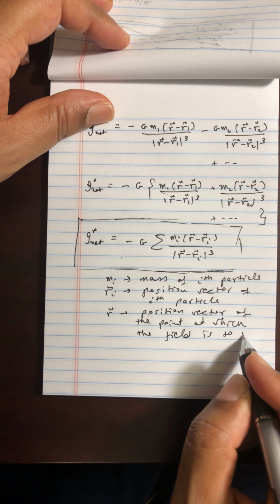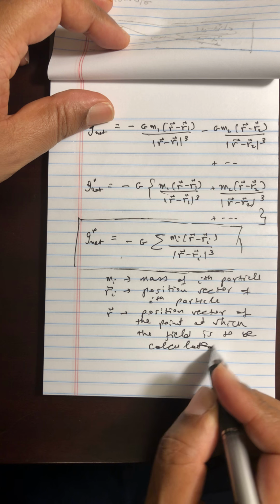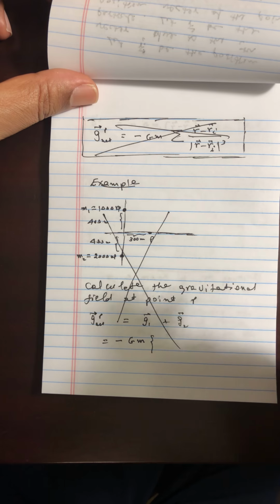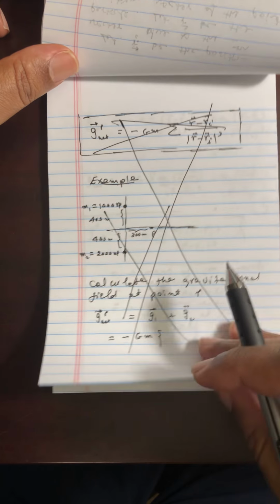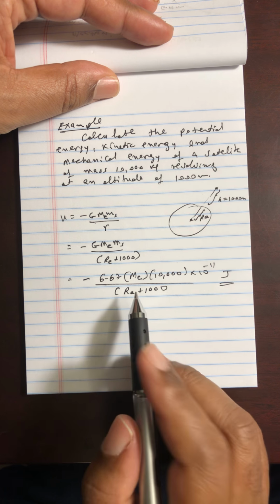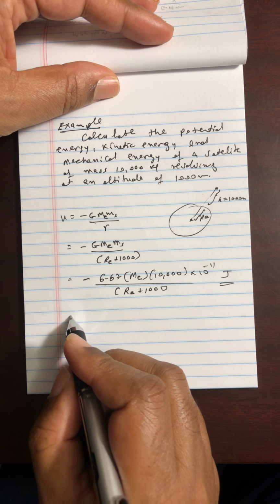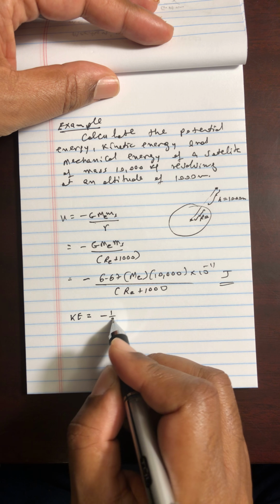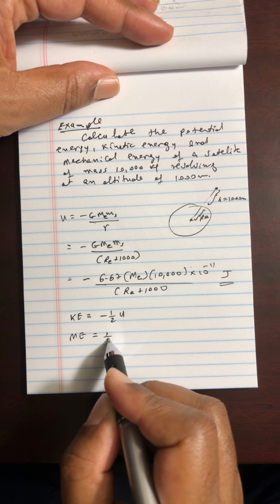Chapter 14 Section 2